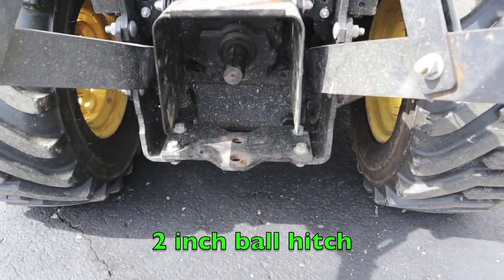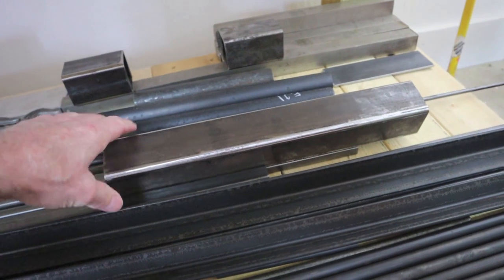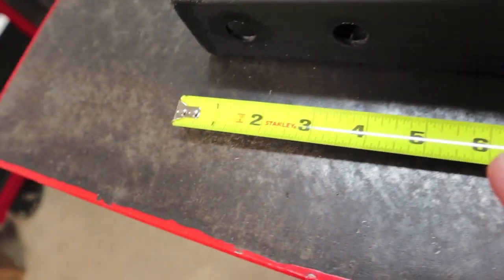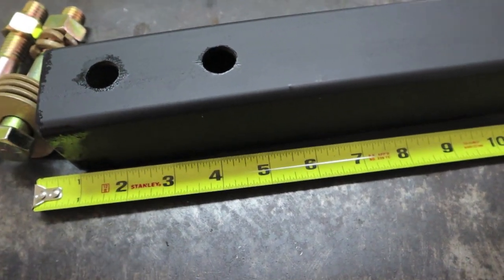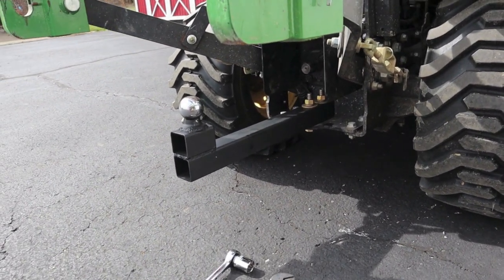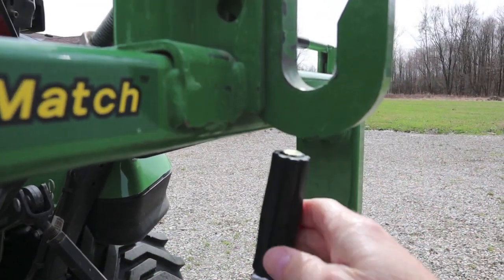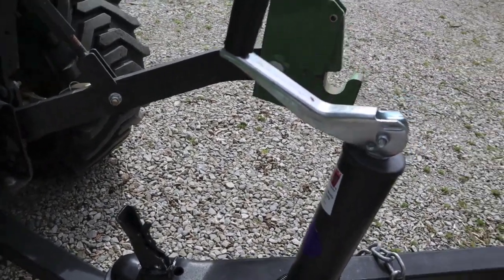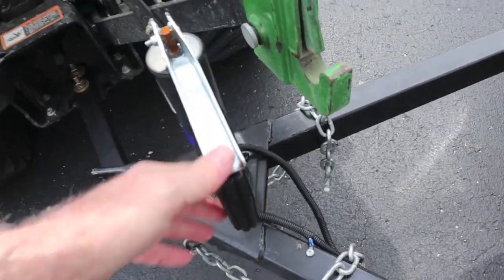DIY Extended Ball Hitch John Deere 1025R SCUT Tractors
This easy to make extended ball hitch on your compact tractor will make moving all your small trailers around on the farm/ranch/homestead super easy. It is so much handier than having to use a pickup truck or 3/4 ton pickup. Lots of times you just need to spot your trailer(s) to a different location on the property, this will make your life much easier.
NOT FOR HIGHWAY USE.
If you are towing on the highways or any public roads, always go with a certified manufactured hitch. They are tested.